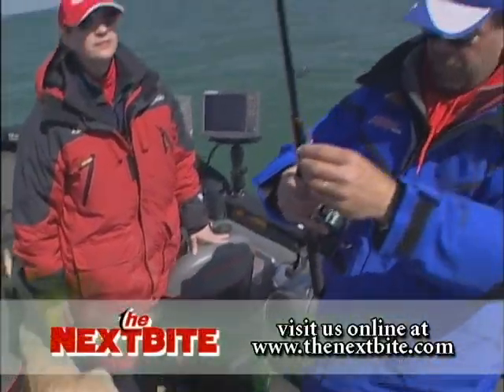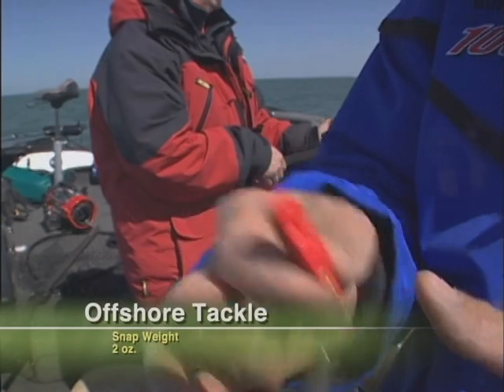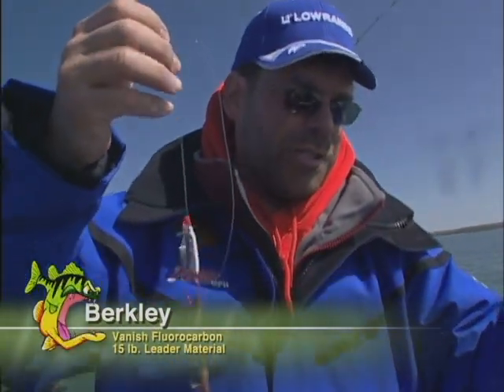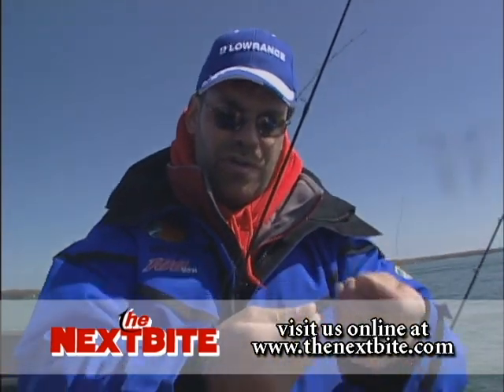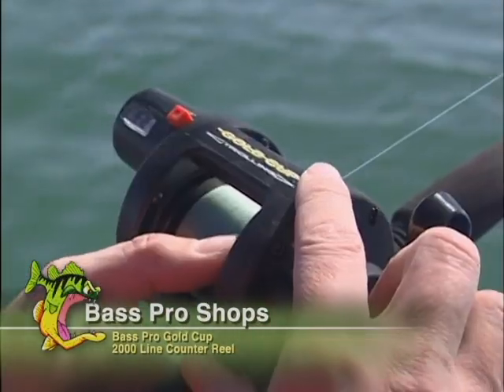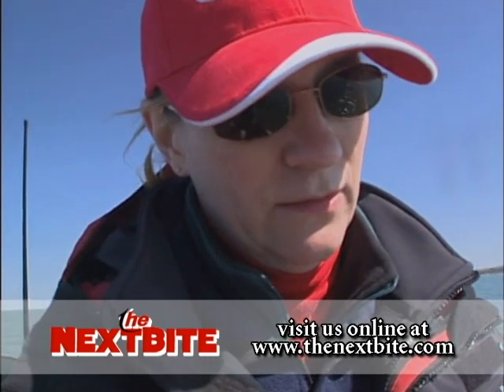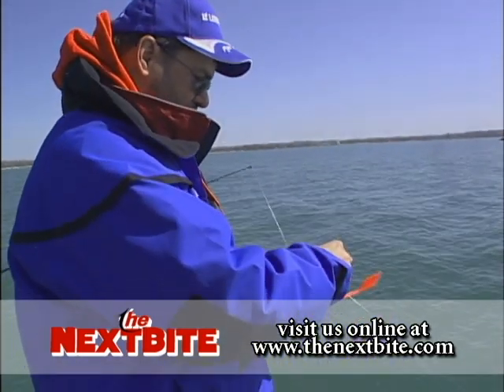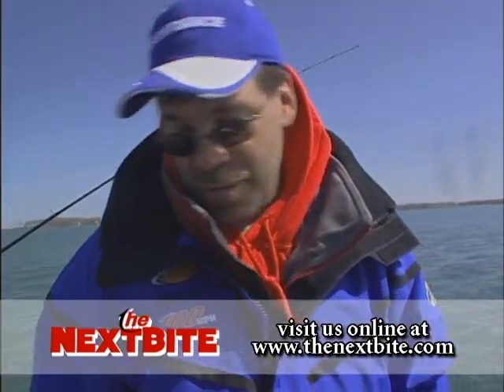Snapweight Board Walleyes - The Next Bite - Season 3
Keith shows you how to use snapweights in connection with boards to get your baits into the hot fish catching zones.